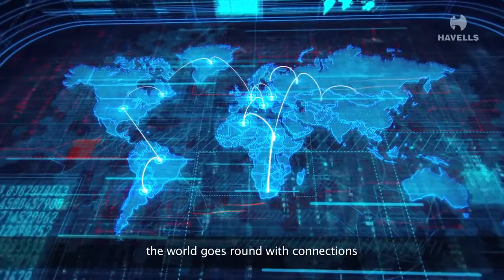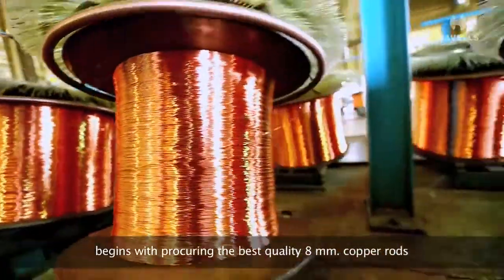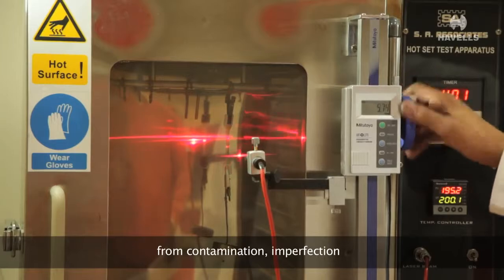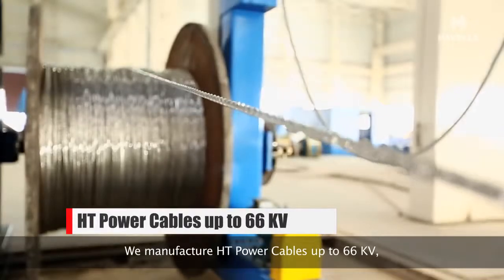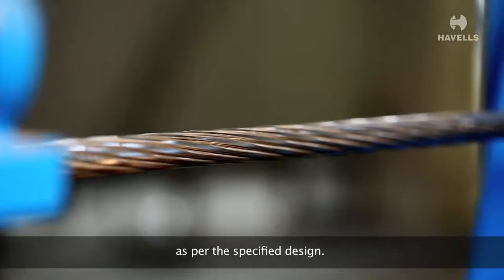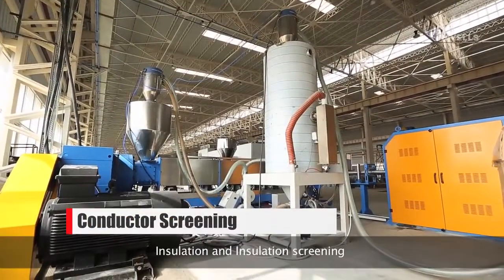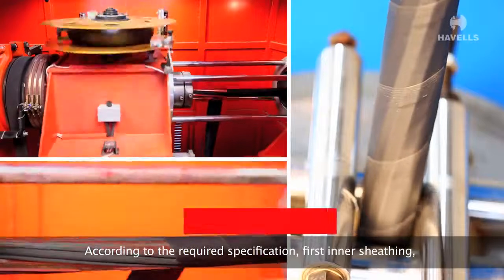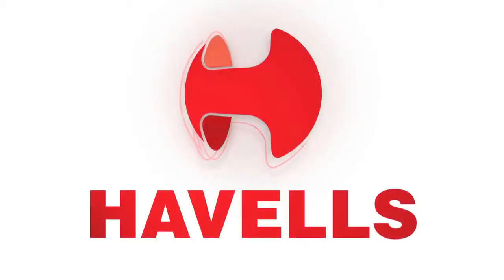Havells industrial cable manufacturing plant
The video explains the manufacturing process of wires and cables at Havells Alwar plant – one of the largest integrated cables manufacturing plants in India. The state-of-the-art manufacturing setup of Havells produces a wide range of domestic and industrial cables to meet all requirements of a modern, smart lifestyle. Havells India Ltd is one of India's largest electrical companies, with products ranging from industrial & domestic circuit protection switchgear, cables & wires, motors, fans, power capacitors, compact fluorescent lamps (CFL), luminaries for domestic, commercial & industrial applications, modular switches covering household, commercial and industrial electrical needs, water heater and domestic appliances